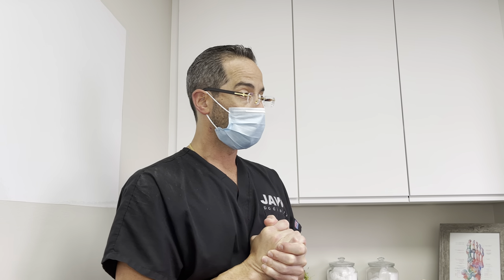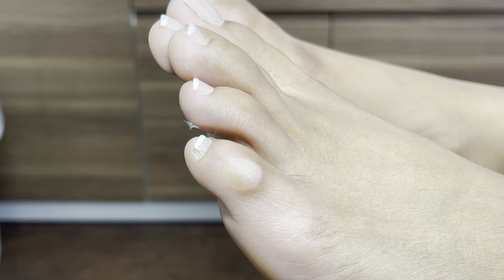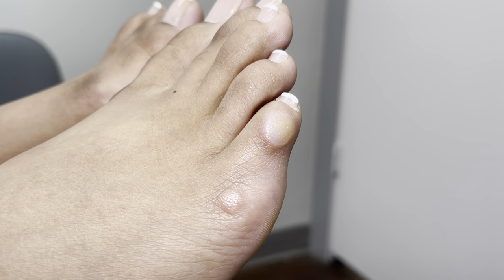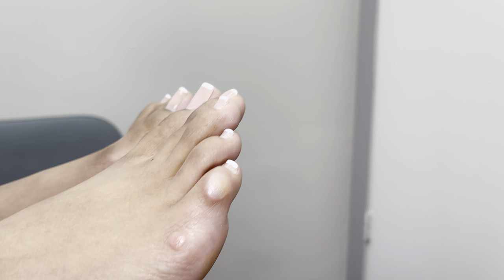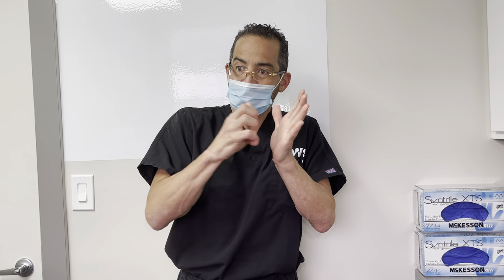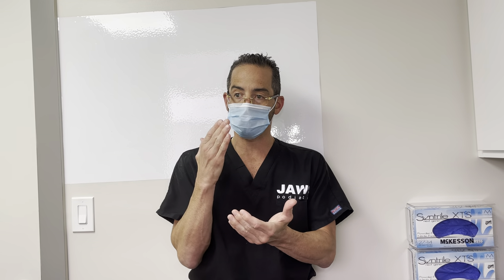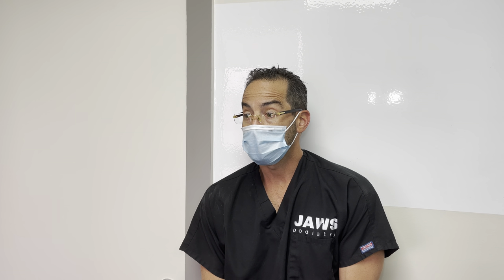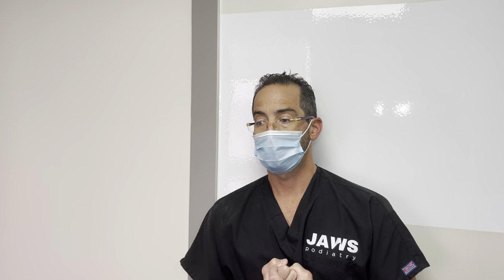Why You SHOULDN'T Use An Over The Counter CORN SOFTENER